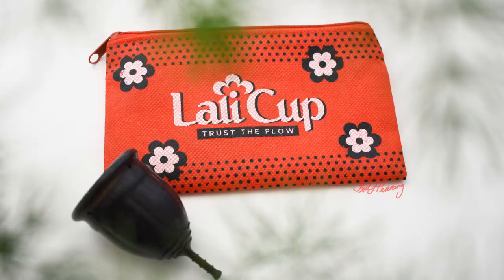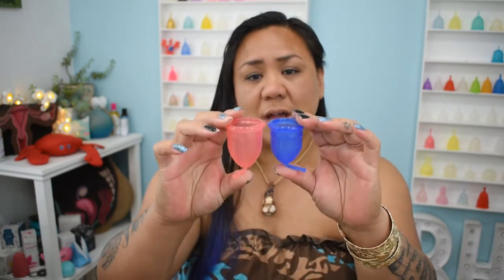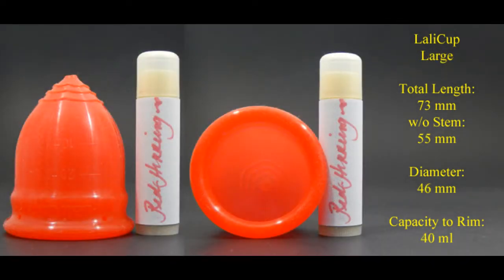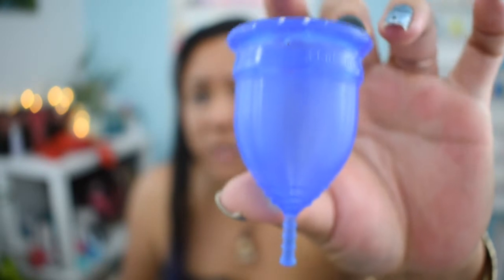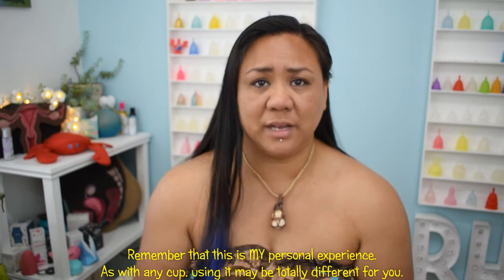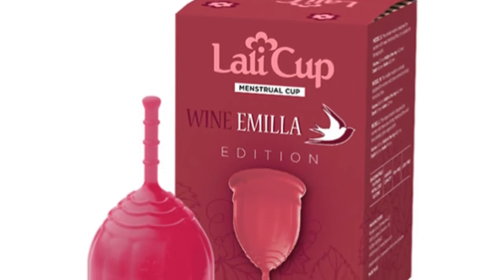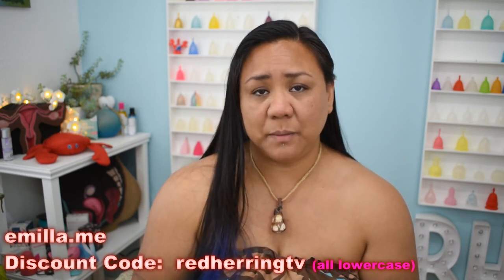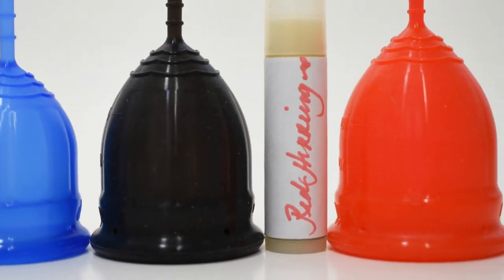LaliCup Review and Emilla WINE Edition - Menstrual Cups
Code: redherringtv (all lowercase)
*Emilla code may NOT be valid for orders in the USA and IS NOT for resellers.*